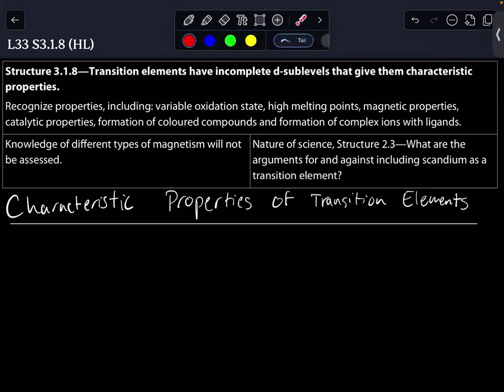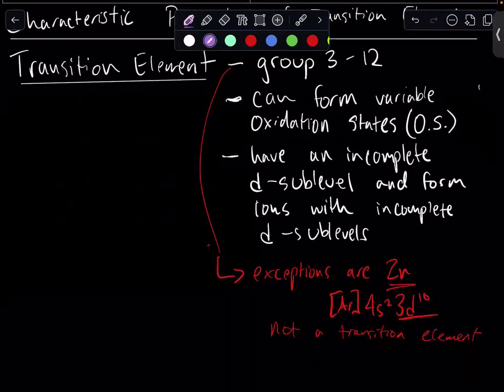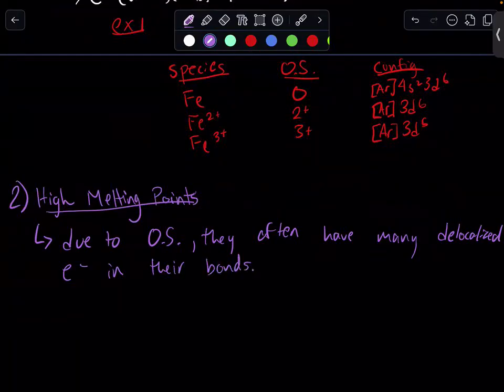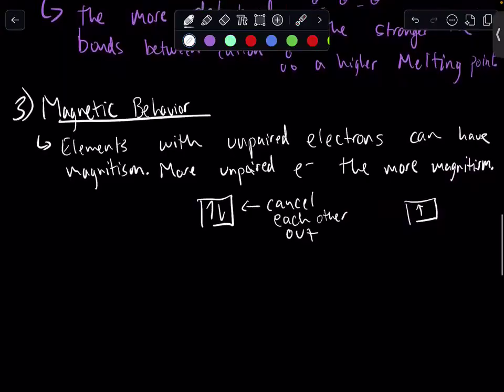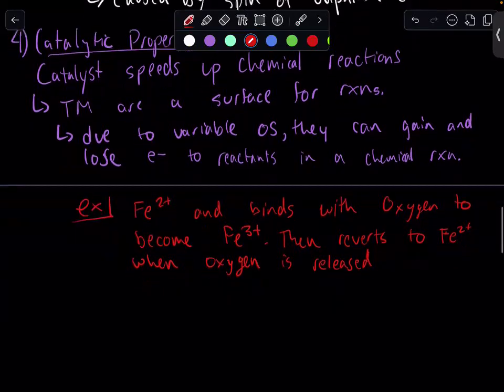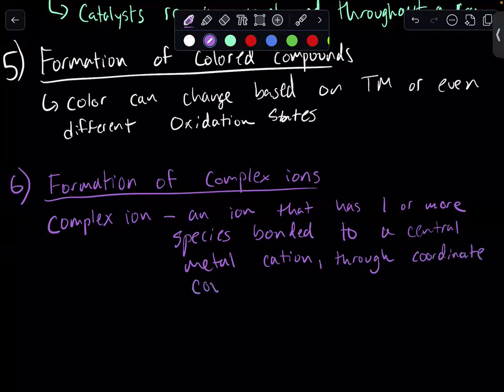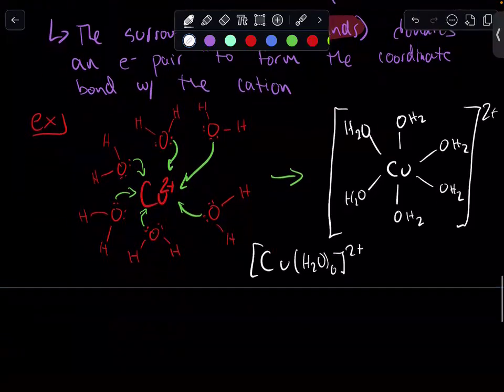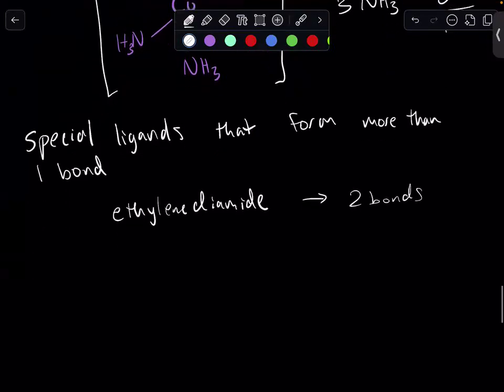Lesson 33: Transition Element Properties (HL)